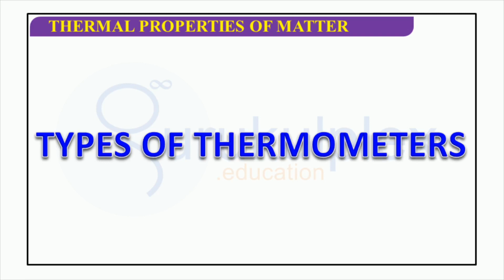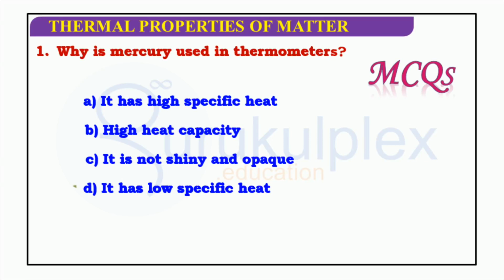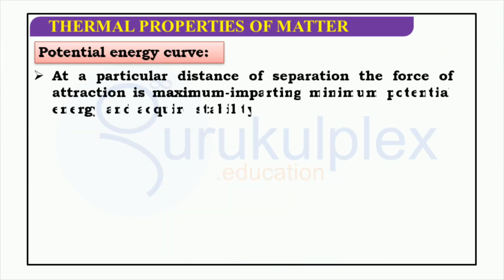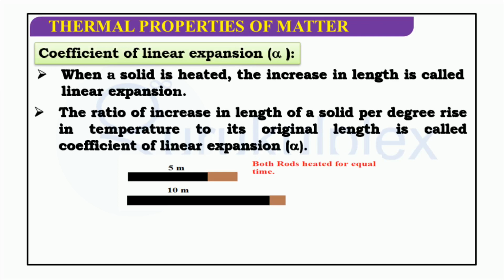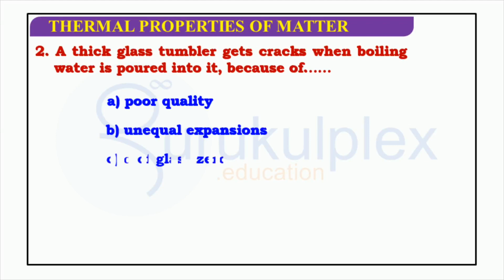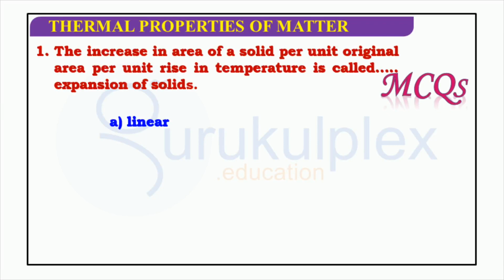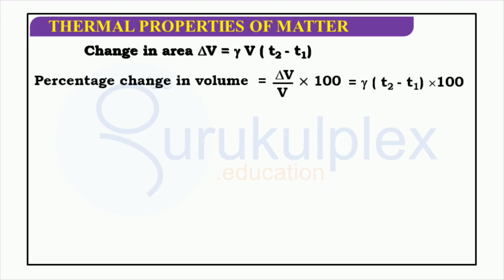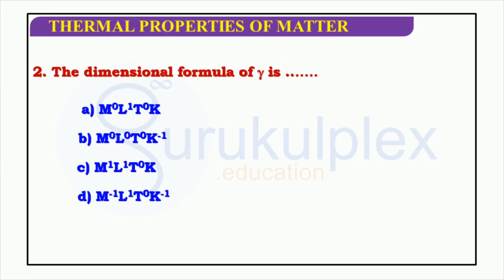Types of Thermometers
Welcome to Gurukulplex, your gateway to knowledge! In this captivating video, we embark on an illuminating journey into the world of thermal properties, with a specific focus on the various types of thermometers. Just as a skilled navigator uses different instruments to chart their course, we shall explore the diverse tools at our disposal to measure temperature. Join us as we unravel the mysteries of these remarkable devices and discover their role in unraveling the secrets of thermal properties.

The Mercury Thermometer: A Timeless Classic

Our expedition begins with the mercury thermometer, a timeless classic in the realm of temperature measurement. Picture a slender glass tube, elegantly sealed at one end and filled with a silvery, shimmering liquid—mercury. Just as a maestro skillfully conducts an orchestra, the mercury thermometer conducts the symphony of temperature. As temperature rises, the mercury expands, gracefully climbing up the calibrated scale, allowing us to read the precise temperature.

The Alcohol Thermometer: An Alternative Harmony

In our exploration of temperature measurement, we encounter the alcohol thermometer—a versatile and alternative option to its mercury counterpart. Visualize a slender glass tube, similar to the one we encountered with the mercury thermometer, but this time filled with a vibrant and spirited liquid—alcohol. Like a spirited melody, the alcohol thermometer responds to temperature changes, expanding or contracting in harmony with the surrounding thermal energy. Its calibrated scale allows us to decipher the temperature, providing a reliable and safe alternative to the mercury thermometer.

The Bimetallic Strip: A Dance of Metals

As we venture deeper into the realm of temperature measurement, we stumble upon the bimetallic strip—a remarkable device that harnesses the interplay of different metals. Envision two strips of metal, each with a different coefficient of thermal expansion, fused together. When subjected to temperature changes, these strips flex and bend, much like a graceful dance between partners. This movement can be leveraged to indicate temperature variations, making the bimetallic strip a valuable tool in various applications, such as thermostats and temperature control systems.

The Thermocouple: A Symphony of Voltage

Our exploration takes a turn toward the thermocouple—a fascinating device that harnesses the principles of voltage generation. Picture two dissimilar metal wires, joined at one end, forming a junction. When subjected to temperature changes, an electric potential difference, or voltage, is generated across the junction. This voltage can be measured and correlated to the temperature, offering precise and reliable temperature readings. With their versatility and wide temperature range, thermocouples find application in industries ranging from automotive to aerospace.

The Infrared Thermometer: Capturing the Invisible

In our final leg of this expedition, we encounter the infrared thermometer—an ingenious instrument capable of capturing temperature without physical contact. Envision a sleek handheld device, resembling a futuristic scanner. Using the principles of infrared radiation, the thermometer detects the thermal energy emitted by objects and converts it into temperature readings. Like a skillful photographer capturing hidden beauty, the infrared thermometer reveals the invisible world of temperature, offering non-contact and quick measurements.

In this illuminating video, we have traversed the diverse landscape of temperature measurement, exploring the types of thermometers at our disposal. From the timeless elegance of the mercury thermometer to the modern versatility of the infrared thermometer, each device has its unique qualities and applications. Just as a skilled craftsman selects the right tool for the task at hand, understanding these thermometers empowers us to unlock the secrets of thermal properties. Armed with this knowledge, you are now ready to embark on your own journey, unraveling the mysteries of temperature with confidence and curiosity. Until we meet again on Gurukulplex, continue to embrace